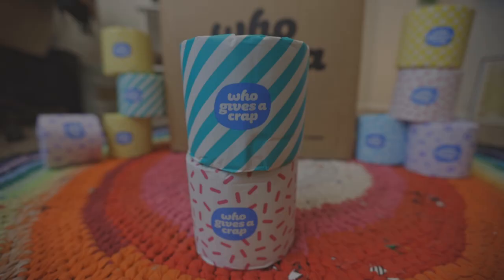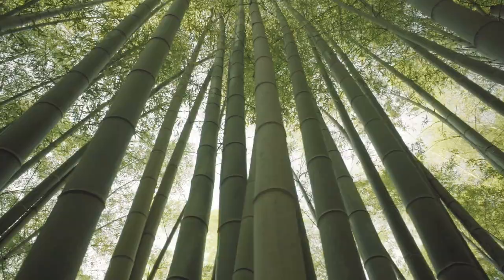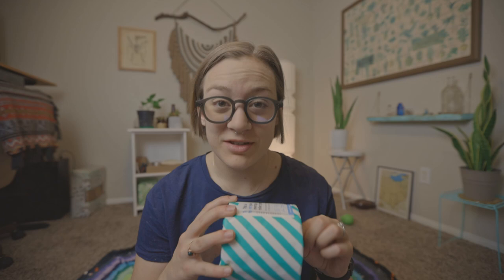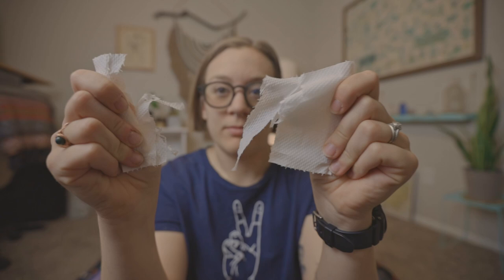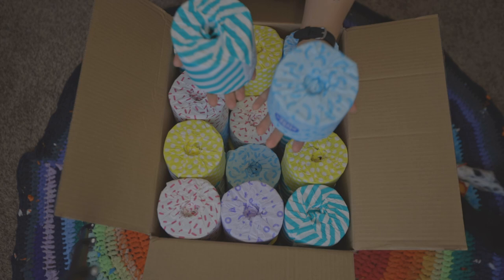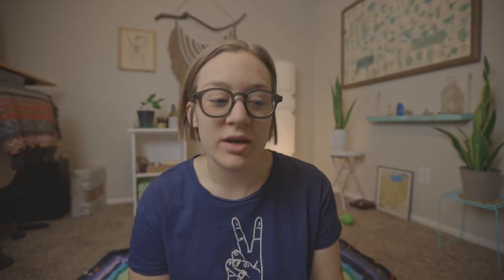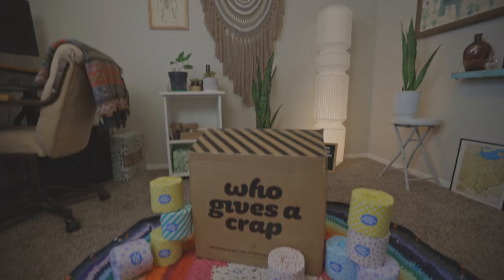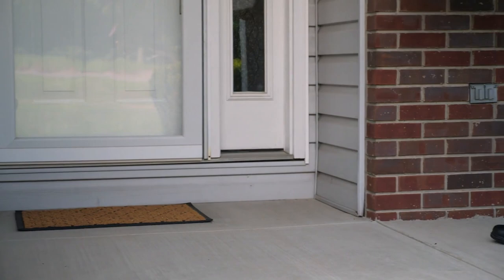THE BEST ECO-FRIENDLY TOILET PAPER? Who Gives A Crap // What makes toilet paper eco-friendly?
Join me for this Who GIves a Crap Unboxing and Review! We talk about everything you need to know about zero waste toilet paper from what makes toilet paper zero waste to a cost comparison of zero waste toilet paper to discussing the shipping behind low waste toilet paper.

Who Gives A Crap is a purpose-led business that donates 50% of their profits to help build toilets and provide clean access to water all over the world.

Check out Who Gives A Crap and get $10 off your first purchase using the code "EMMATSE"

*Valid on orders over $47 until 11:59PM the 10th of May 2022. The code above is also applicable to orders in the EU & UK for £5 / € 5.

Timestamps:
00:00 - What makes toilet paper zero waste?
1:37 - Softness of zero waste tp and durability
2:49 - What is the packaging?
3:44 - Cost comparison
4:30 - Is the shipping worth it?
5:57 - Bloopers